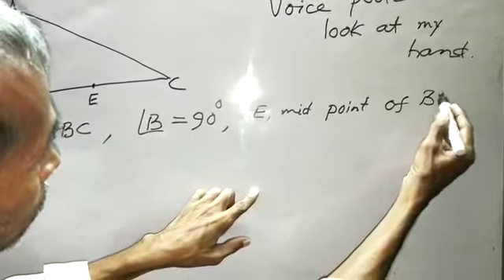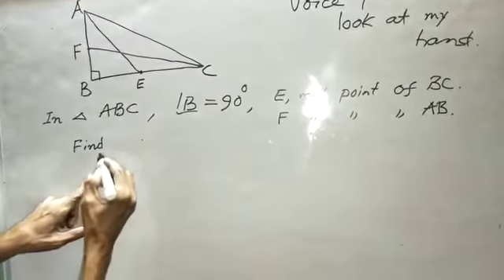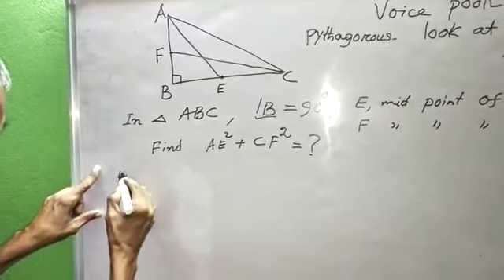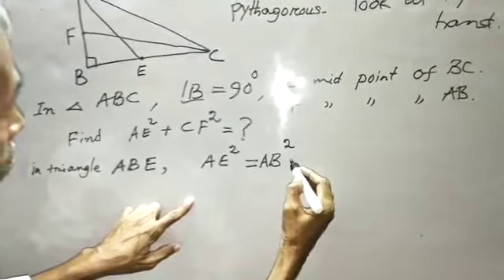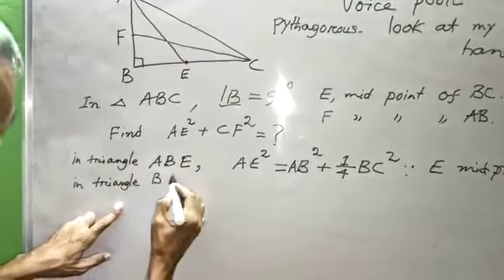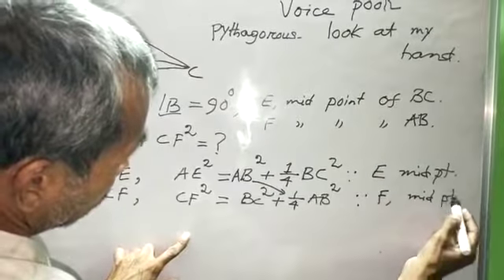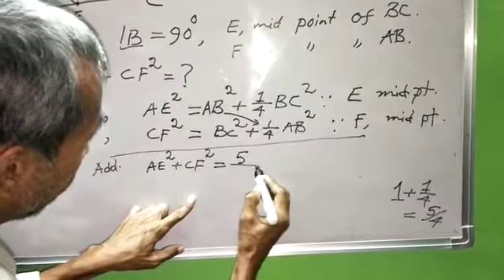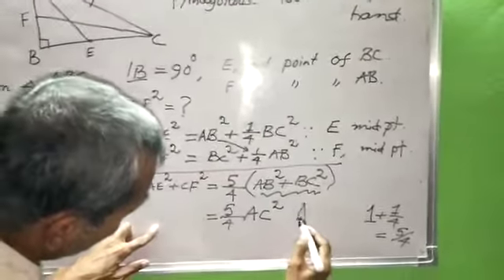SL NO 526. prove that AE² + CF² = 1.25 AC².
526.

  in triangle  ABC  prove that   AE² + CF²  =  1.25 AC².
important for class 10 students.

pythagoras 3 times.

mid point   theorem  is  also  used.

dear  students  learn  Maths  step by step.

feel  no   phobia.